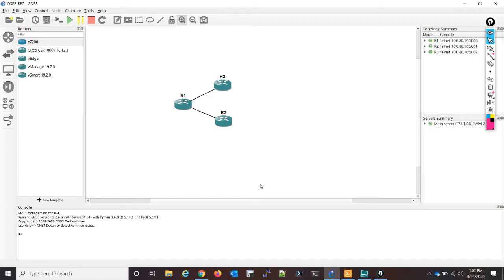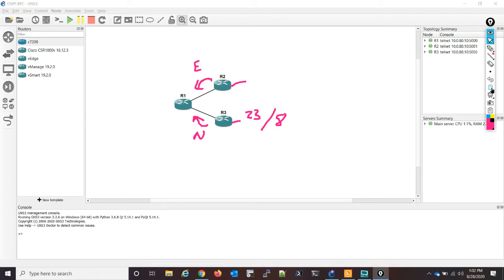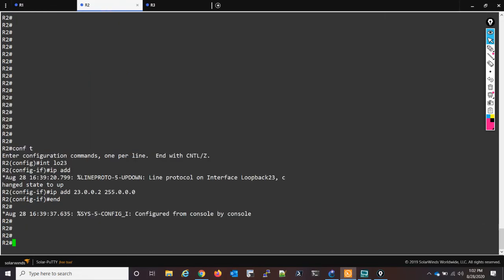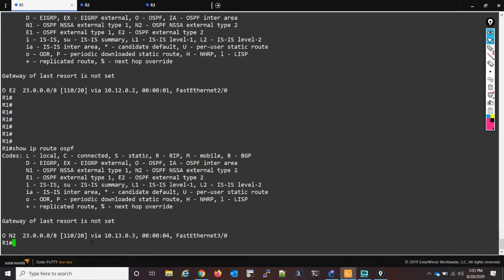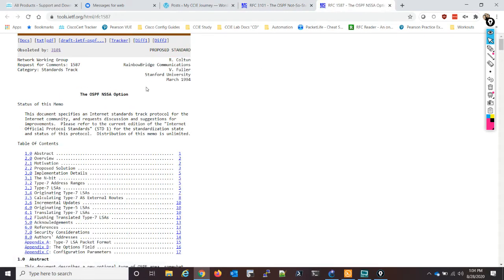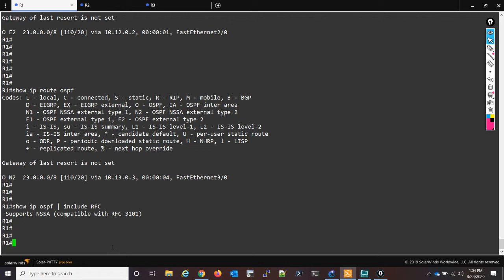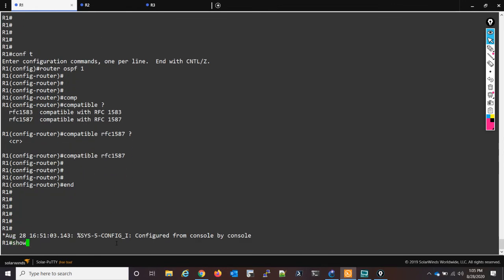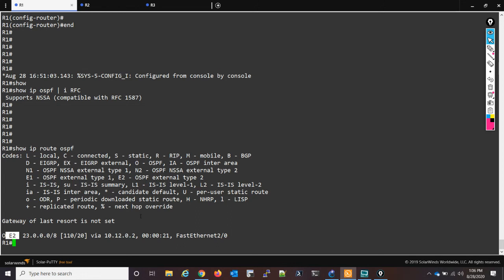Changing OSPF RFCs on Cisco IOS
In this video I demonstrate how to change OSPF RFCs on Cisco IOS.  This can be helpful for traffic engineering.  In this example I use the RFCs to decide which external routes to prefer.